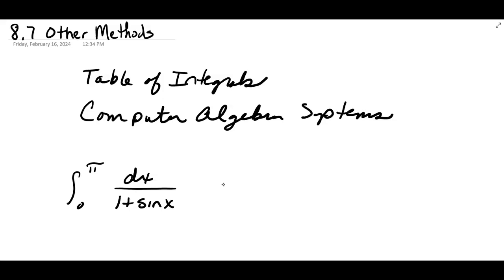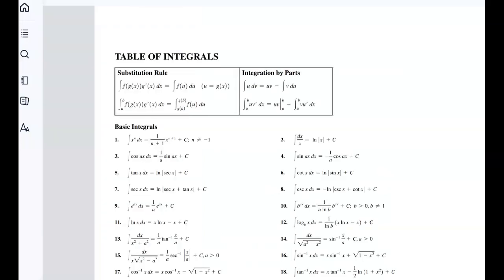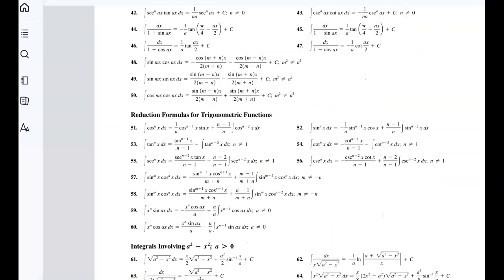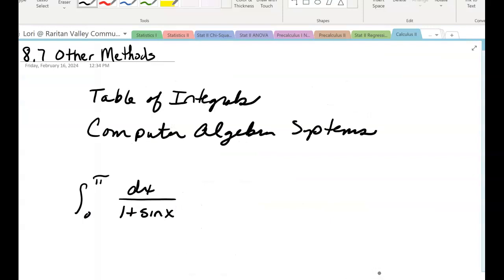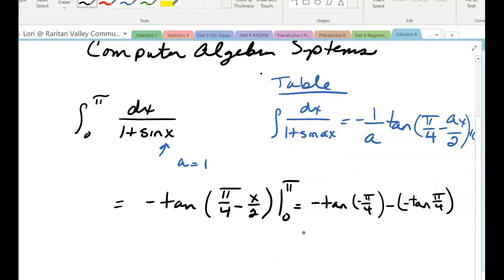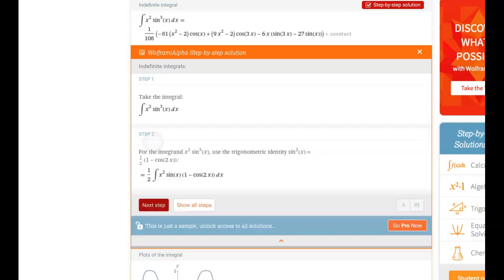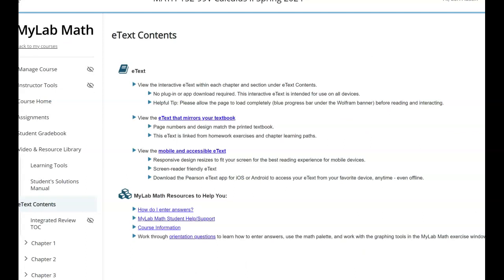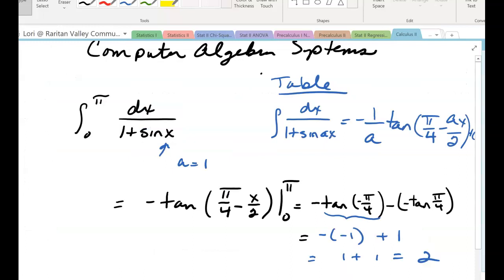8.7 Other Methods